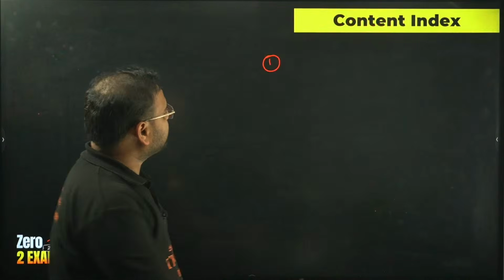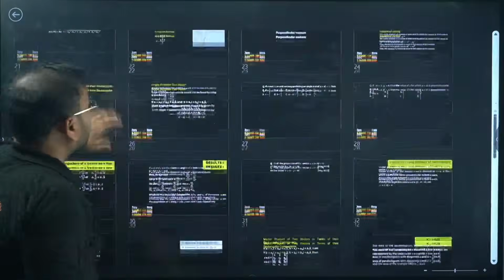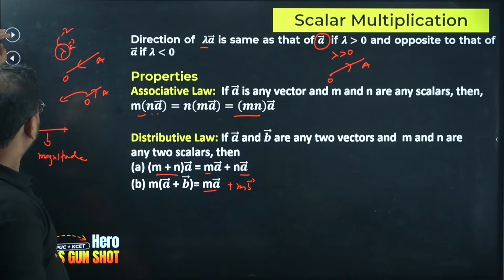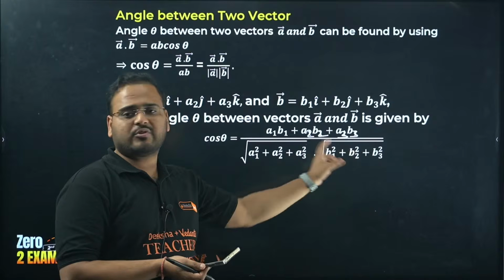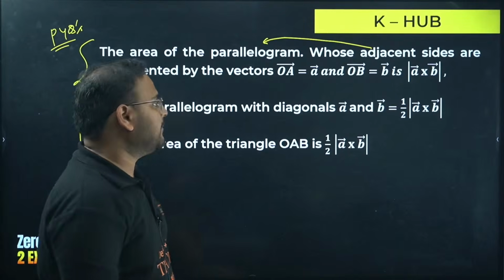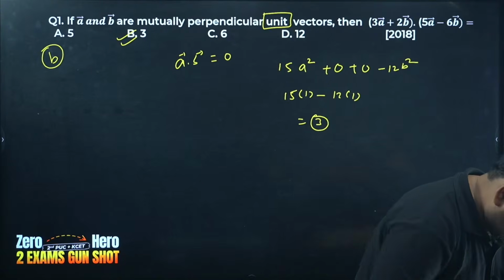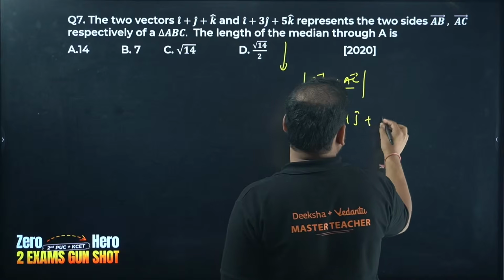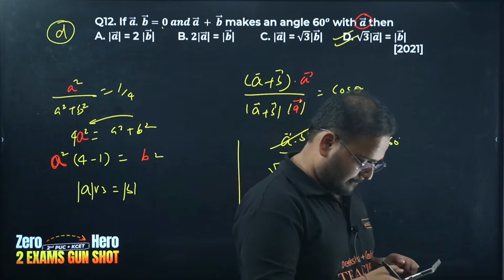💥 Vectors - ZERO to HERO for 2nd PUC and KCET 2026 | 2nd PUC Maths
💥 ONE chapter. TWO exams. ONE powerful session.

Welcome to ZERO to HERO — a specially designed LIVE series that helps you prepare for both 2nd PUC Boards and KCET 2026 together, without studying the same chapter twice. 💯

In this session, we cover Vectors in a complete, exam-oriented manner, perfectly aligned for 2nd PUC Boards + KCET preparation.

🎯 Perfect For:
• 2nd PUC Maths students (2nd PUC Boards 2026)
• KCET 2026 aspirants
• Students preparing for both exams together
• Anyone who wants maximum marks with minimum repetition

📘 Chapter: Vectors
🔥 Series: ZERO to HERO
📚 Exams Covered: 2nd PUC Boards 2026 & KCET 2026